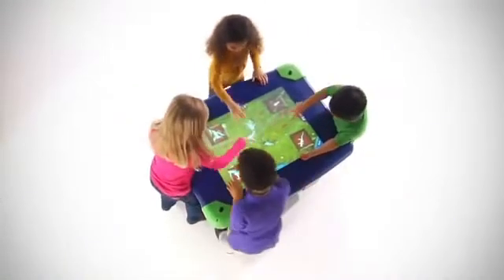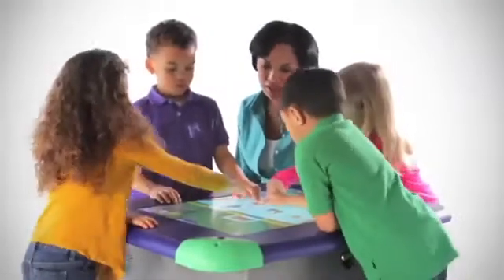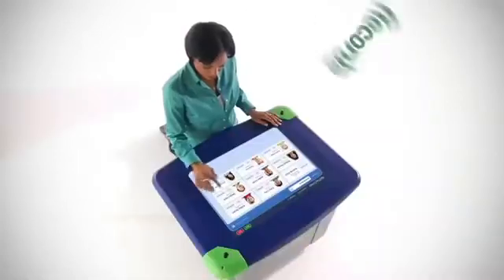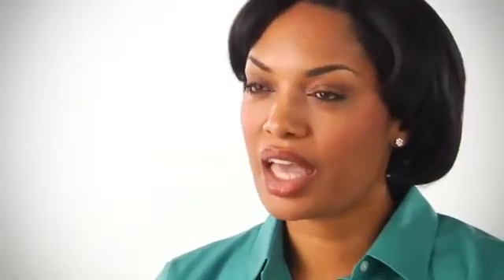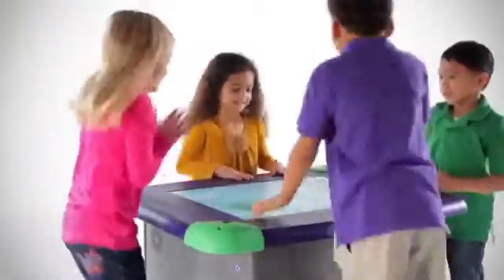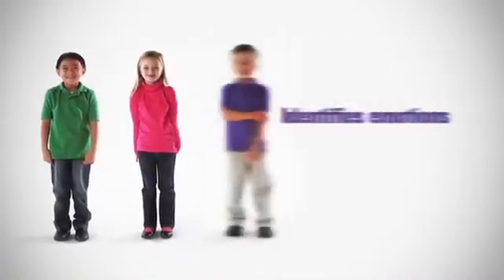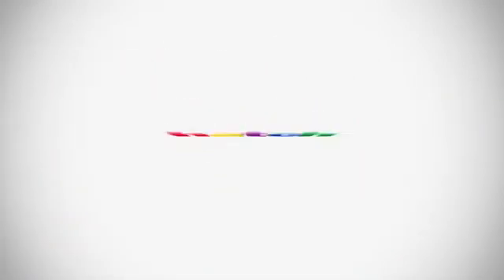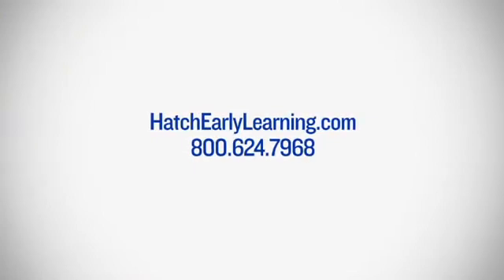WePlaySmart, the innovative touchscreen SMART Table™ solution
View the virtual 'lift off' of Hatch's new WePlaySmart! Click the play button and see how this great new solution for multi-touch tables lets up to four children play at once, using fun games and the latest technology to teach children the benefits of cooperation, sharing and teamwork! (2012)